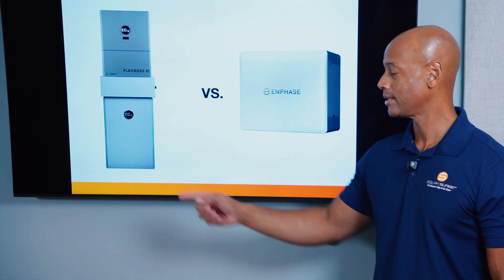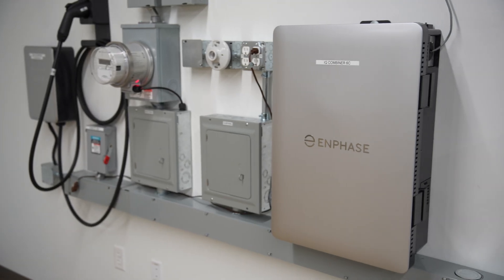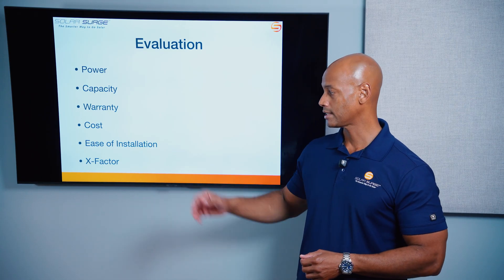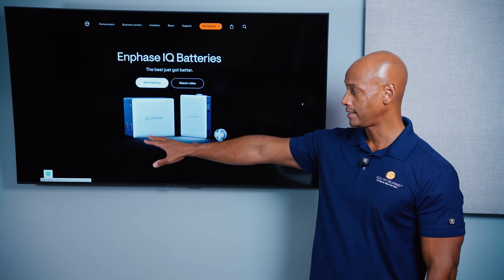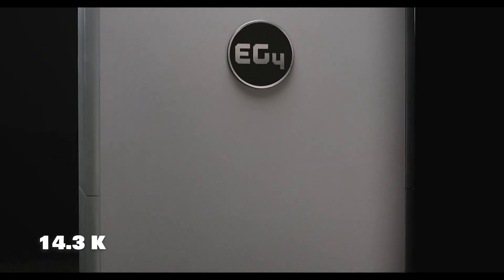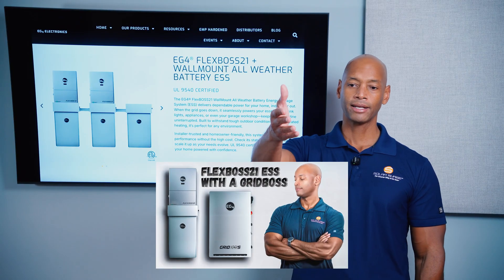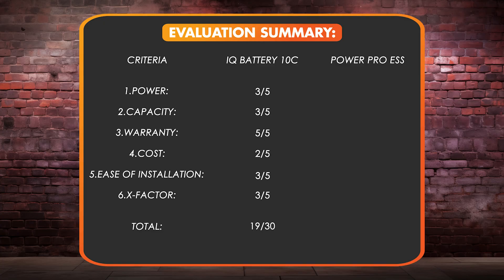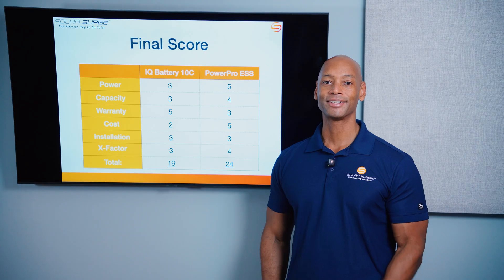Enphase IQ Battery 10C Vs EG4 PowerPro ESS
-- Chapters --

00:00 Intro
01:02 Competing Architectures
03:04 Scoring Method
03:57 Enphase IQ Battery 10C
06:47 EG4 PowerPro ESS
09:26 Summary Comparison
10:27 Final Score
11:46 Outro

In this video, Joe presents a head-to-head comparison of the @EnphaseEnergy IQ Battery 10C and the @eg4electronics PowerPro ESS based on FlexBoss21 hybrid inverter.